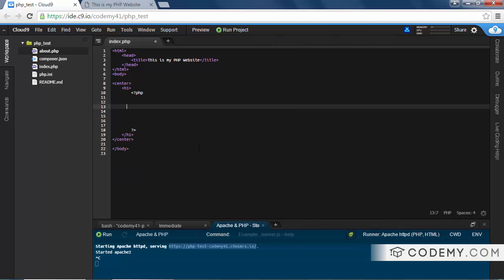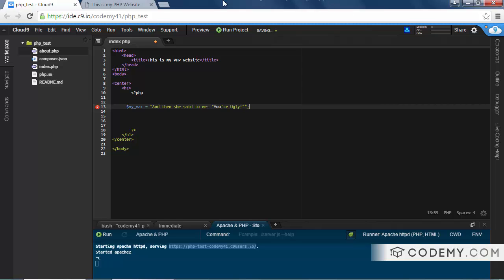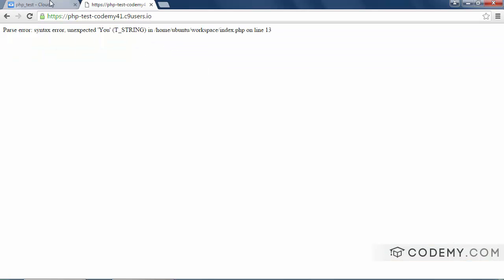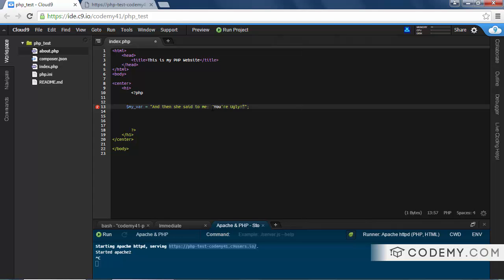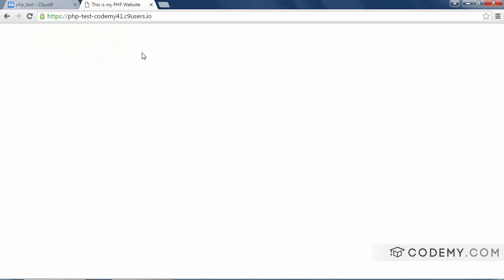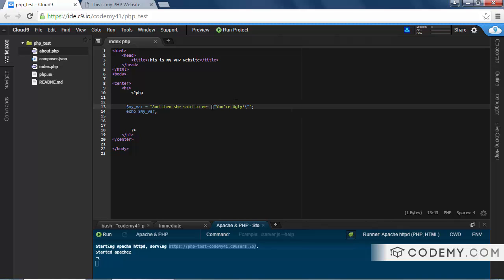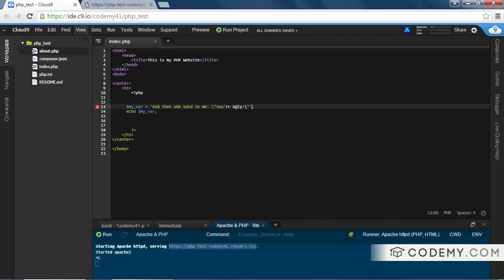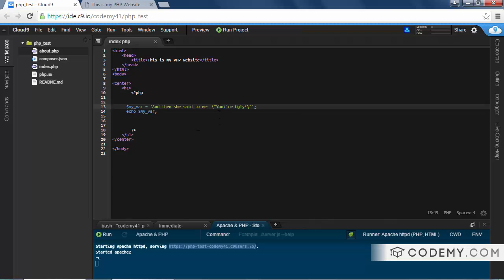How To Use Escape Characters in PHP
Certain characters need to be "escaped" in PHP or they'll throw up errors. I'll show you how to use escape characters in PHP in this video.